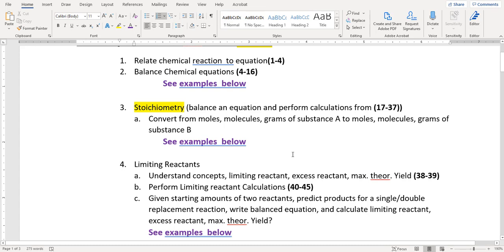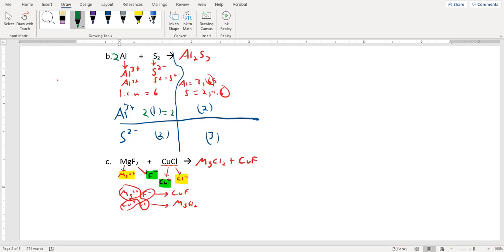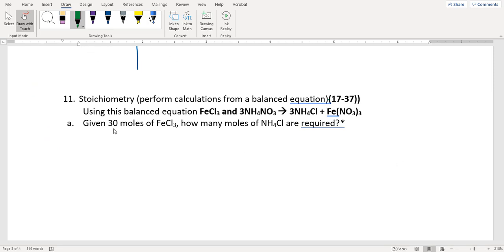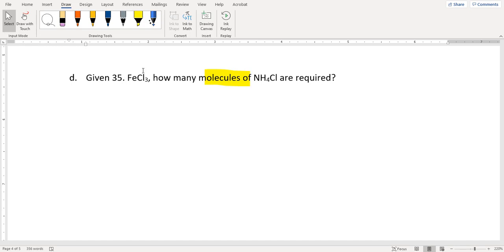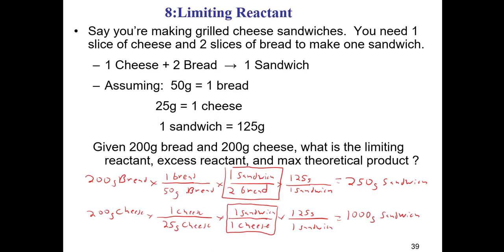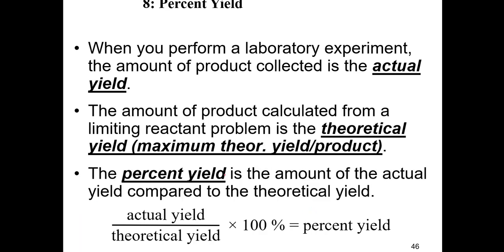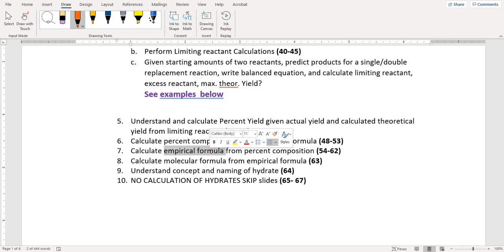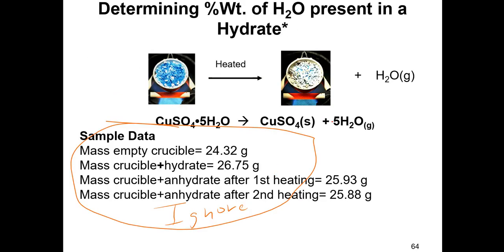10 Chem rxn conv Part 3